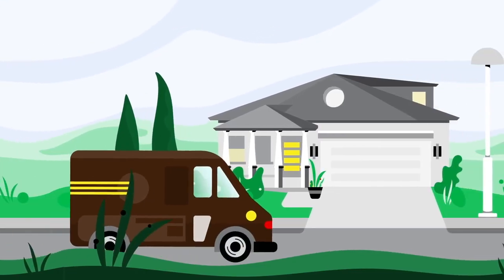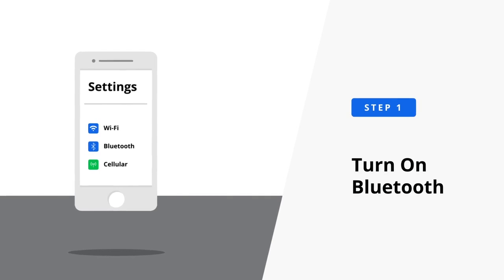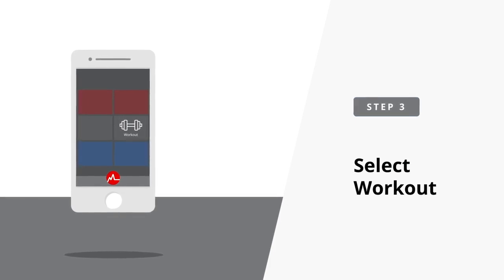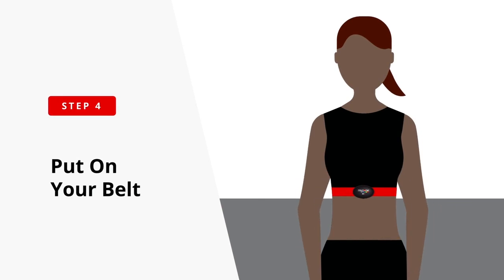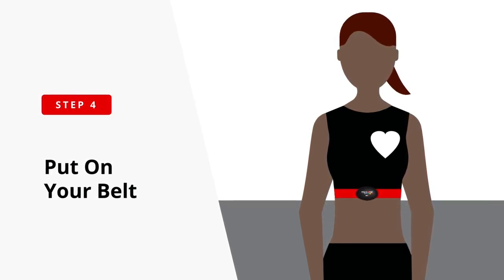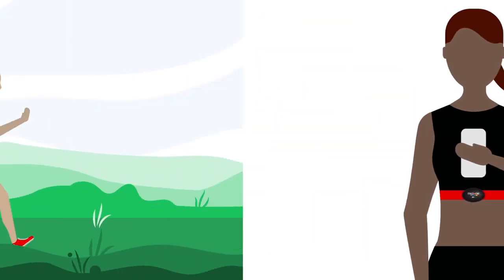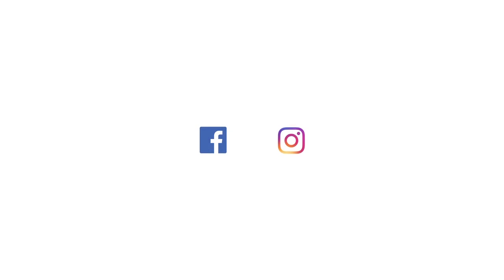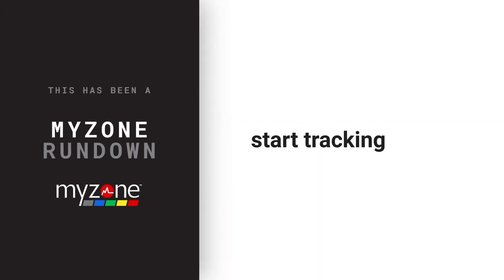How to Pair Your Belt to the App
Top tips when pairing your belt.